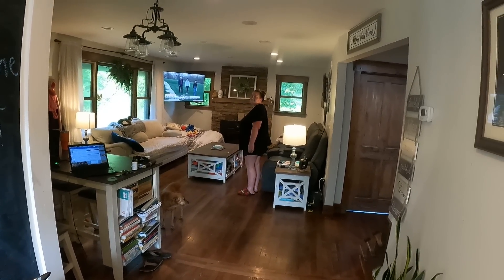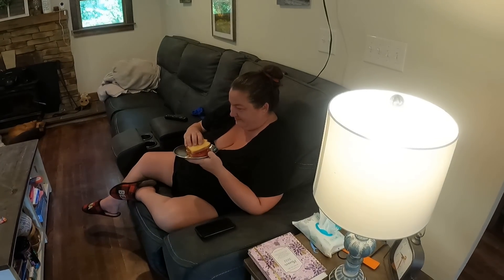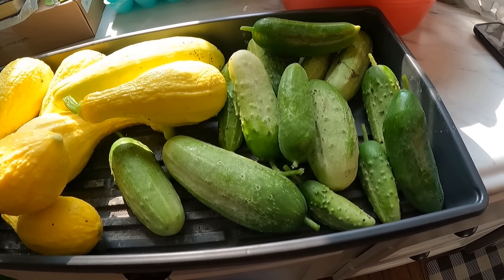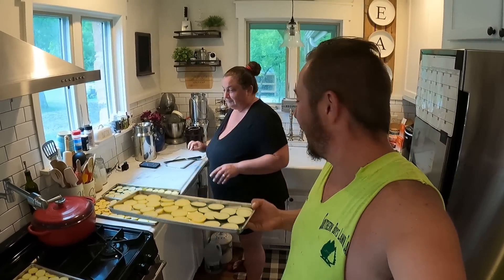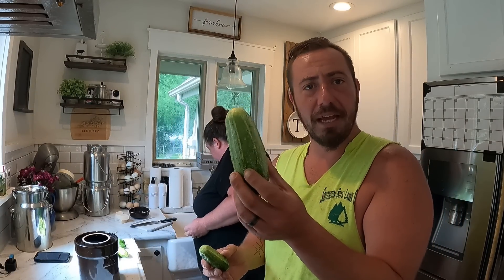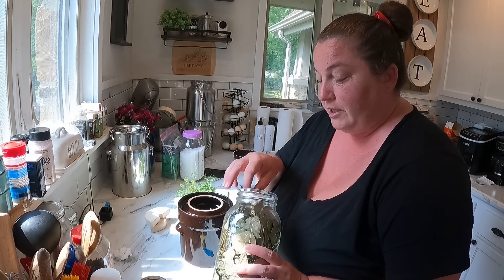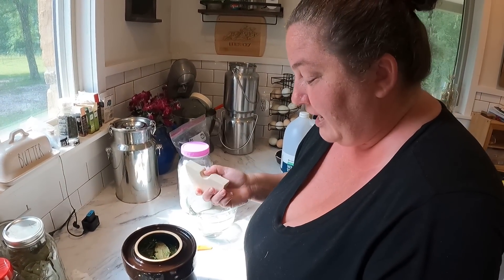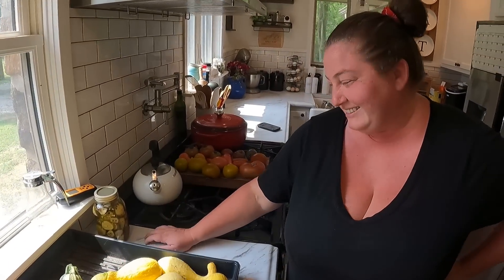The Wait Is OVER! Fermenting Pickles & Freeze Drying Squash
The garden is starting to produce an abundance of FOOD! It's best to stay ahead and preserve it as soon as possible. Today we show you how to ferment pickles and we test out freeze-dried squash